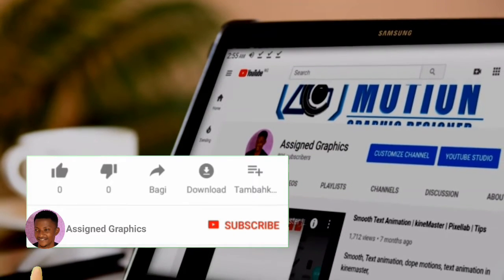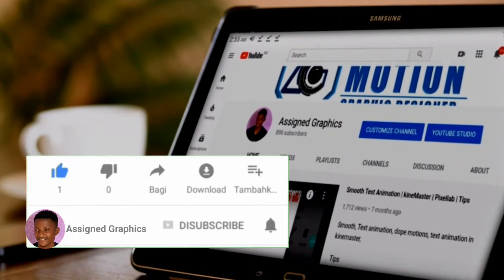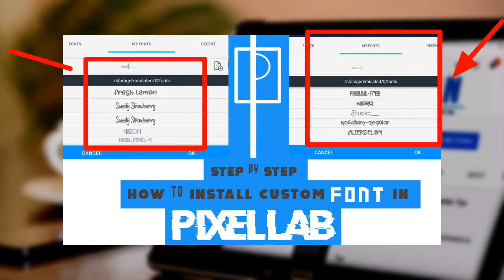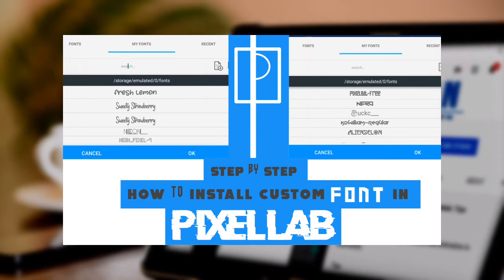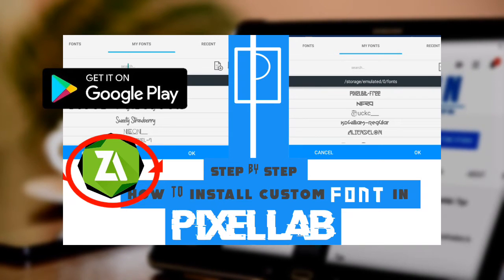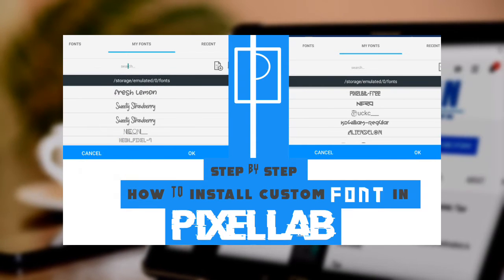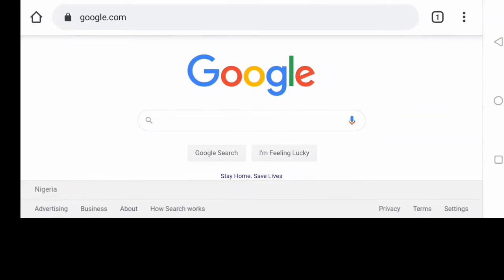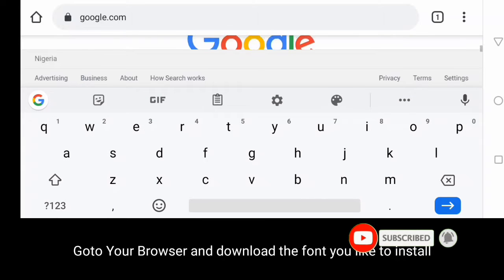How to Download And Install Fonts In PixelLab | Step By Step Tutorial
Install Your Favorite Fonts In PixelLab  - (Step By Step)

❤I HOPE THIS CHANNEL HELPFUL FOR YOUR DESIGN❤

Whatapp number-+2️⃣3️⃣4️⃣〰️9️⃣0️⃣5️⃣4️⃣4️⃣1️⃣1️⃣7️⃣0️⃣3️⃣

👉If you all need logo please contact to me this whatapp number thank you🙏

persive income
also

📥Free Downloads◀

📥Downlaod All My Fonts Pack

Background sound

@Assigned Graphics